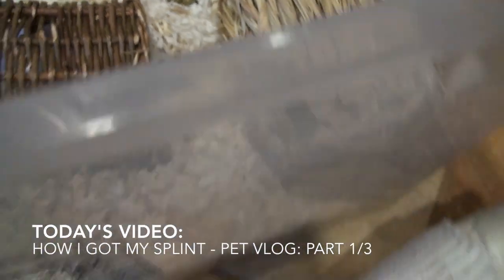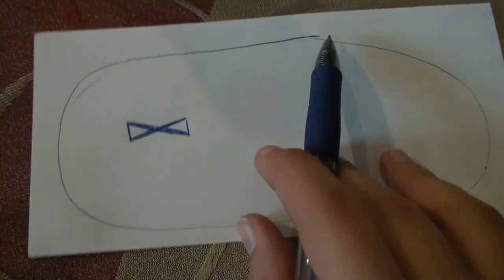How I Got My Splint - Pet Vlog Part 1/2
Hey everyone! Today's video is part 1/3 of my pet vlog explaining the accident that caused my splint. This accident happened 2 Sundays ago. My foot is feeling much better now, nothing seems to be broken or fractured. :)
The vlog ended up being about 9 minutes long so I split it up into 3 parts. I will have the other two parts uploaded maybe sometime this week. It depends wether or not I have my chem test this week. ;P If I don't upload it on a week day, I will have it up this Friday or weekend. This is my first pet vlog so I guess I will explain a little bit about what my pet vlogs will include...
My pet vlogs will basically include updates on social media, plans for youtube, the pets, stories such as this one, etc. I will also use the vlogs to sort of just have a hang out time with the pets and to have a little conversation with you guys. :)
I'll see how splitting them up works. If I decide I don't like splitting the vlogs into multiple videos, I'll throw them together in 1 clip. I'll have these vlogs whenever I feel like I have enough updates for you all to throw into a video.